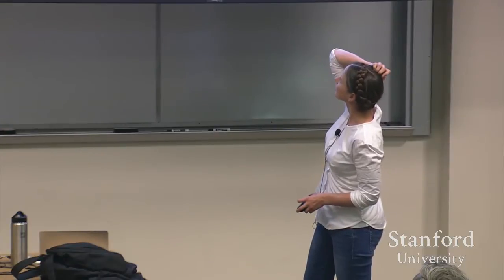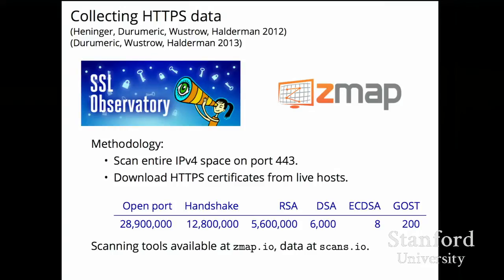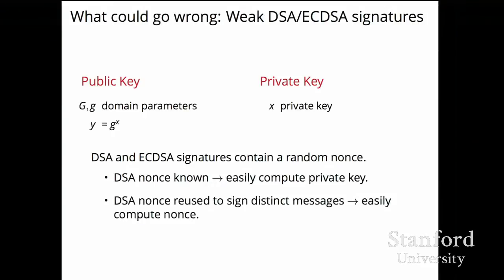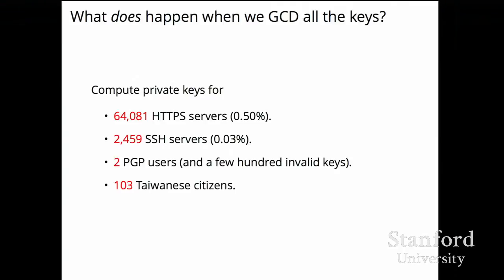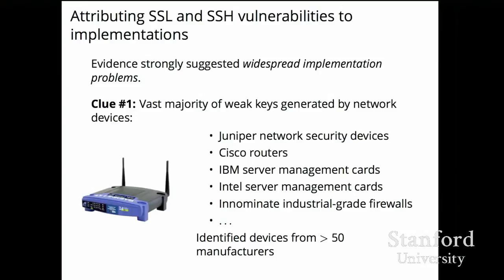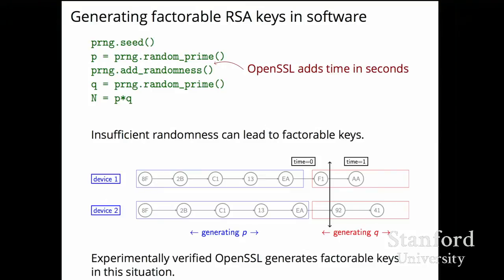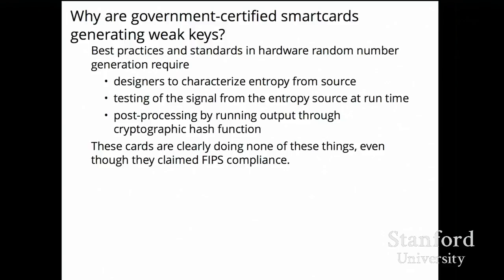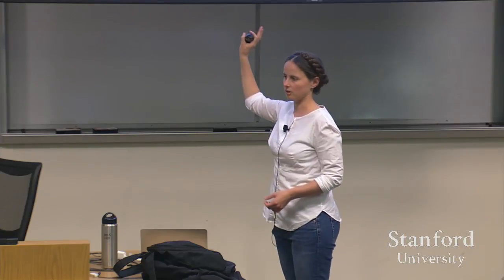Stanford Seminar - How Not to Generate Random Numbers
"How not to generate random numbers" - Nadia Heninger of University of Pennsylvania

0:00 Introduction
2:14 Textbook RSA
6:07 Textbook Diffie-Hellman
14:36 Taiwan Citizen Digital Certificate Smartcards
22:15 Should we expect to find key collisions in the wild?
32:35 What happens if we look for repeated keys?
37:46 Classifying repeated keys
39:48 Attributing SSL and SSH vulnerabilities to implementations
42:49 Random number generation in software
46:06 Linux random number generators
56:45 Devices generating weak DSA signatures